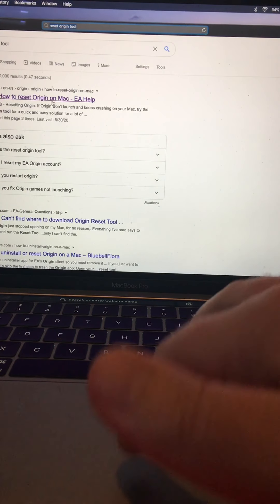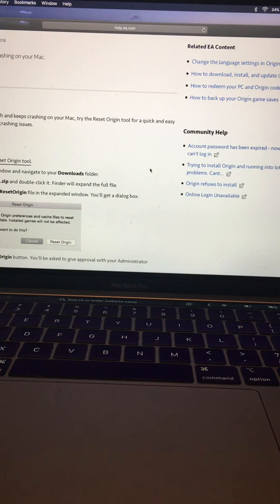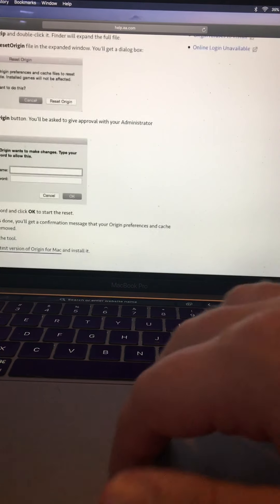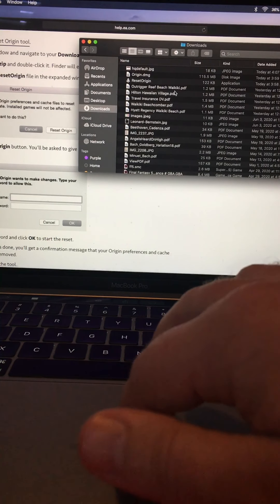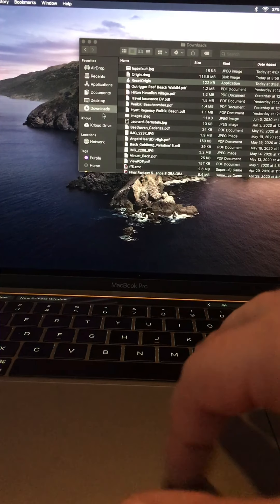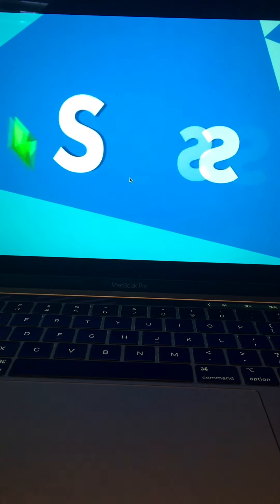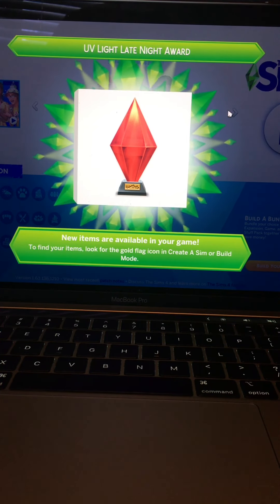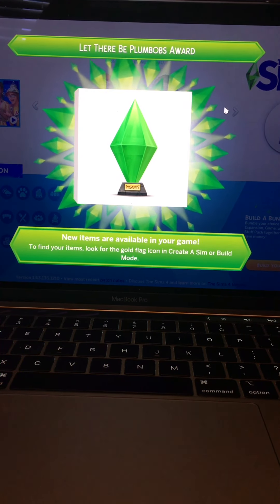Fixing Origin Downloads on Mac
If you are a Mac user who has Origin for "The Sims" and have this prompt appear, "Origin needs to download files and is waiting for permission. Please choose "Yes" when Windows prompts you for permission," then this is the video for you!

I found this solution on reddit, but I do not remember the user who posted the solution. Whoever you are, thank you so much for sharing this solution to the world.
If anyone knows who it is who posted this solution on reddit, mention in the comments! They deserve the credit.

Also, if you have any pointers for me as a YouTube creator, let me know kindly down in the comments.